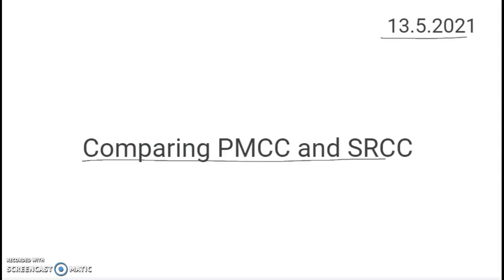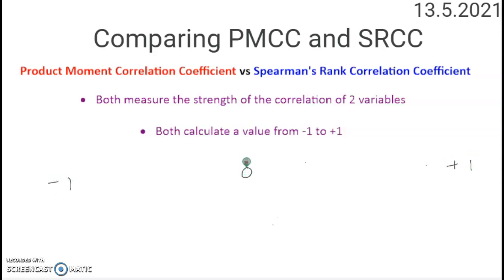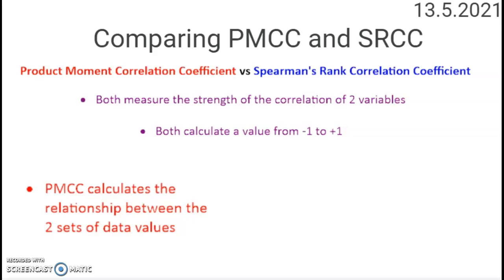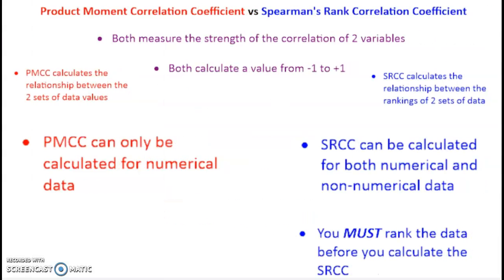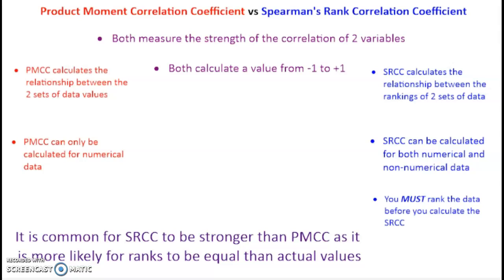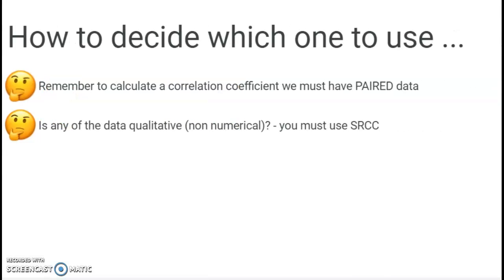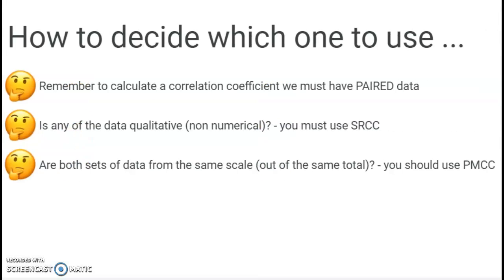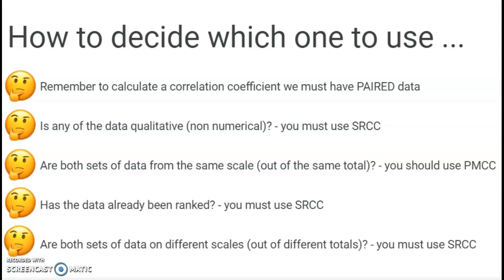GCSE Statistics: Comparing the PMCC and SRCC Lesson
Cover lesson
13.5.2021